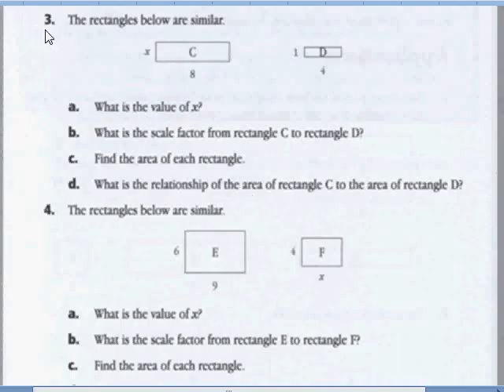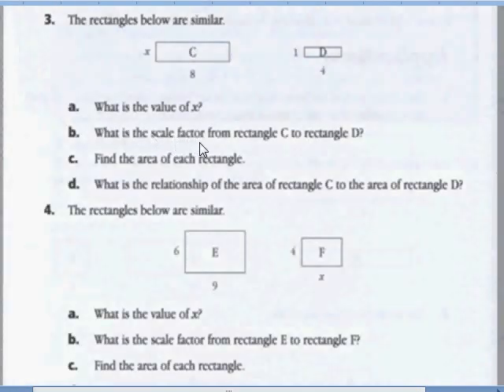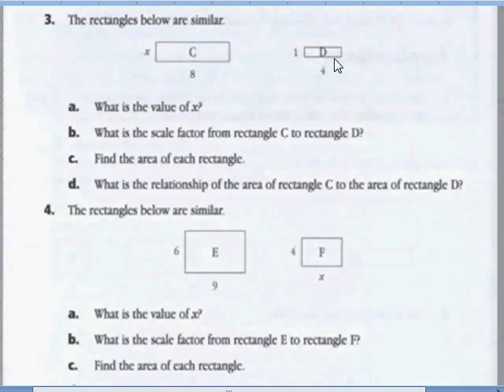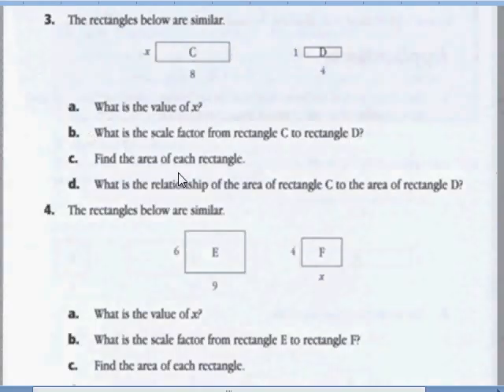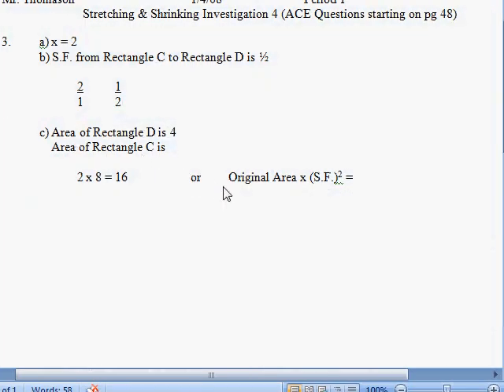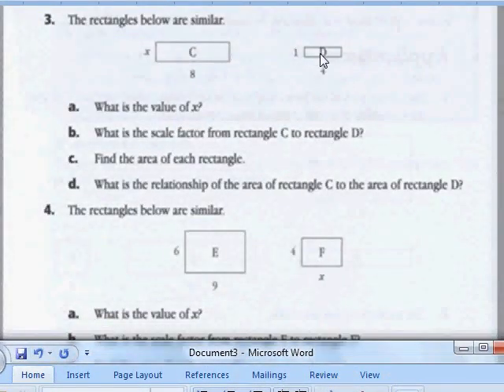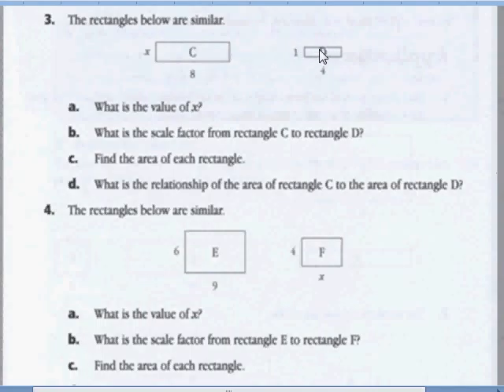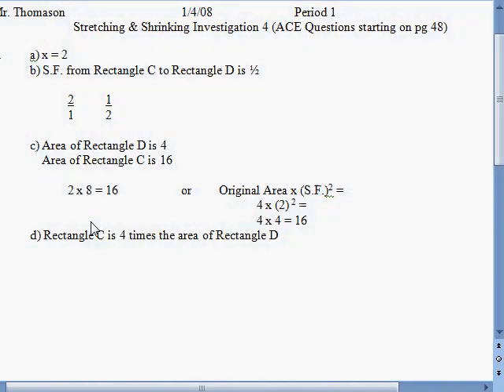S&S Inv 4 pg 48 ACE no 3